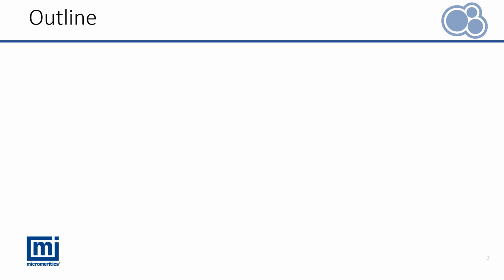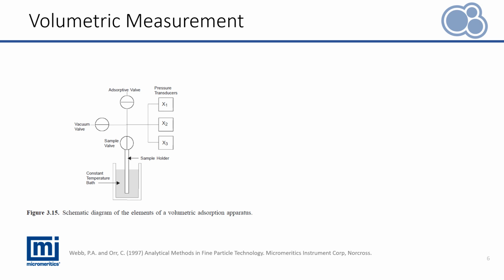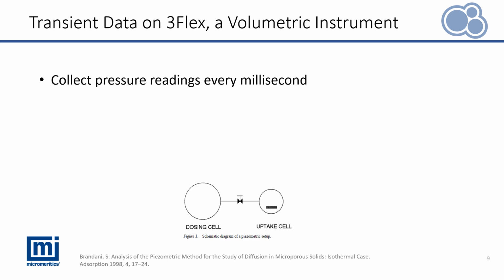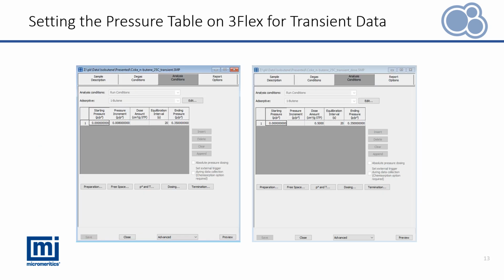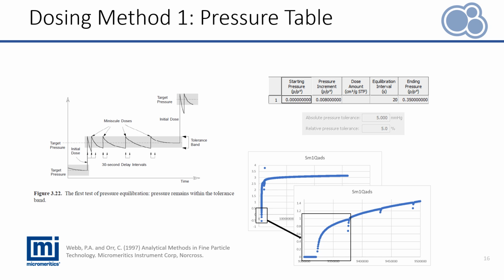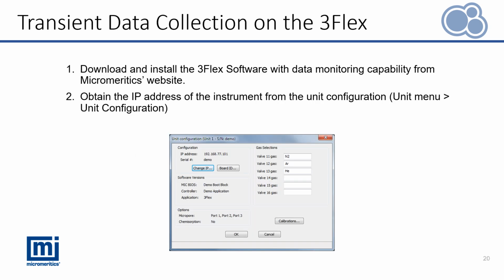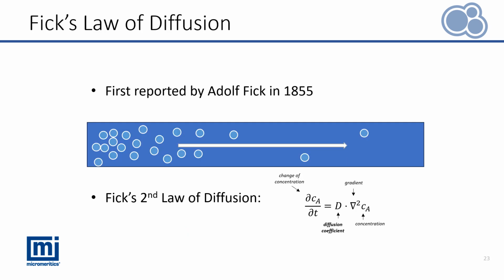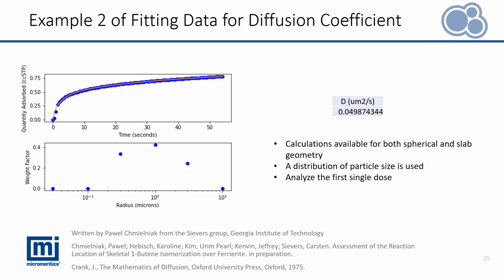Transient Data Collection Using the 3Flex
This webinar presented by Applications Scientist Pearl Kim will delve into what type of information can be collected from the 3Flex using the most updated transient data collection software and how to set up the analysis optimally for the best transient data that can be used to study diffusivity of a material.